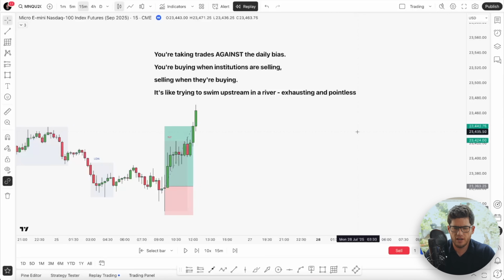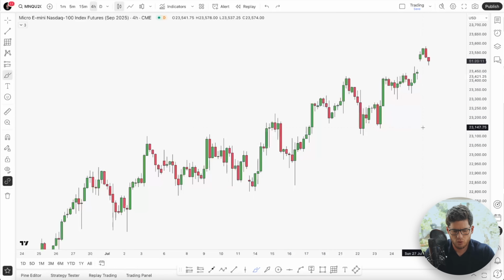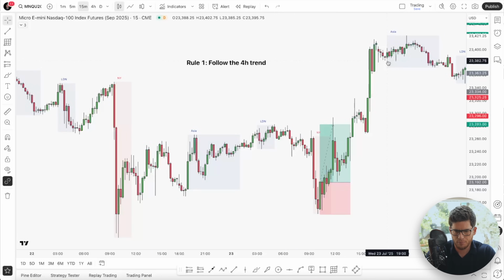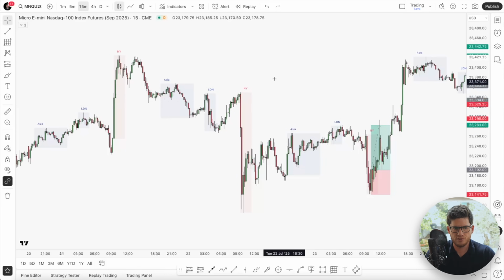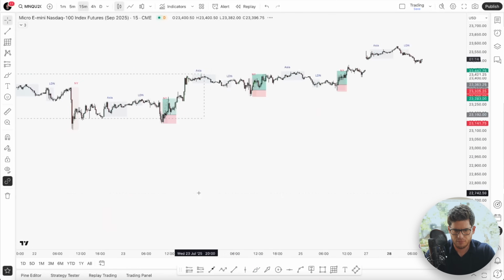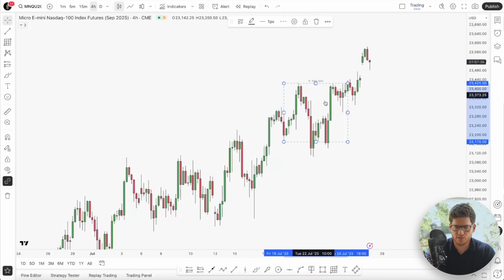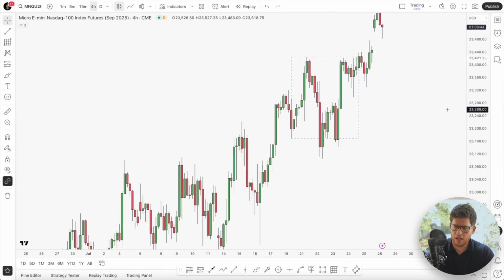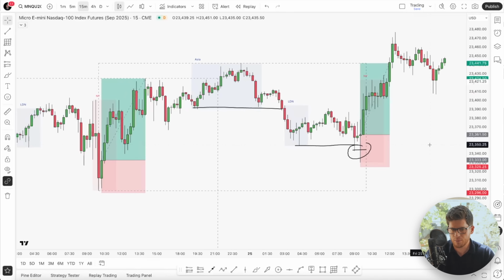This One Trading Rule Makes Me $10,000 Everyday (Copy It)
Most traders lose money not because they can’t read charts, but because they ignore one critical rule: daily bias. In this video, I reveal the exact strategy I use to align with institutional momentum and stack consistent 2:1 to 4:1 trades during the New York session. You’ll learn how to identify high-probability entries using the 4-hour trend, map out session-based liquidity, and avoid the trap of trading against the market’s true direction. This method works across both Forex and futures, and I walk you through real NQ trade examples with precise entries, stop placements, and profit targets. If you’re a beginner or intermediate day trader looking for a clean, repeatable system based on price action and time-of-day confluence—this is the strategy you’ve been missing.